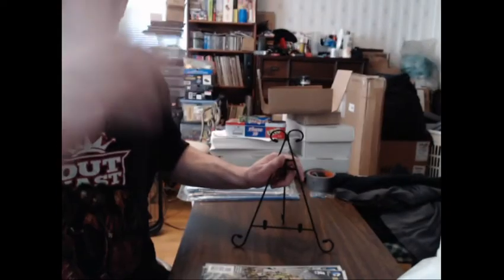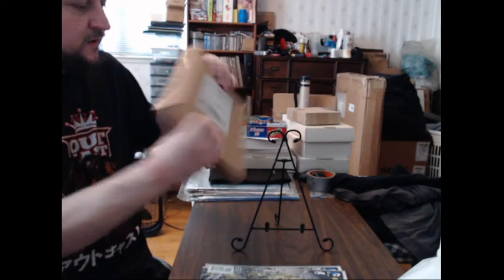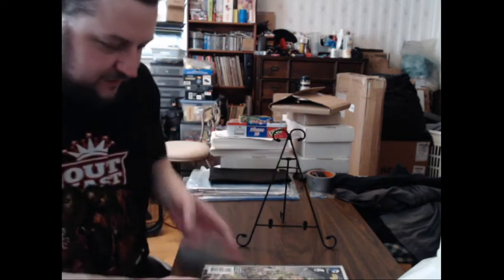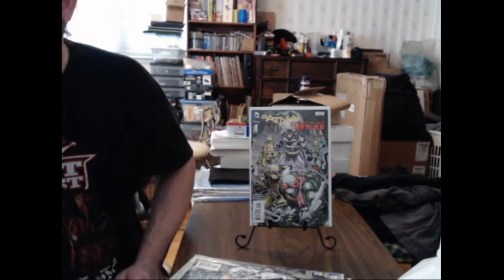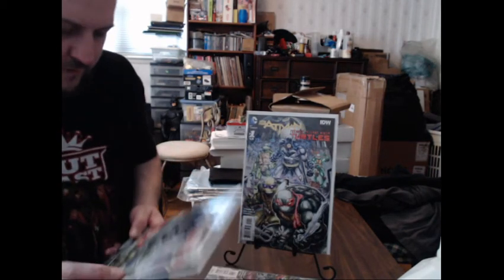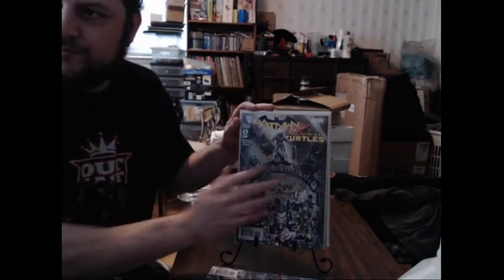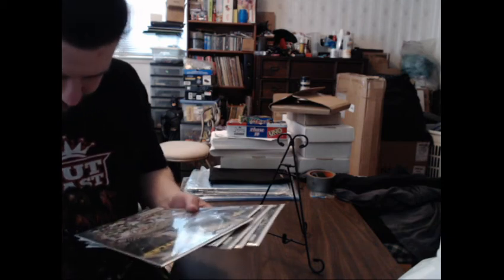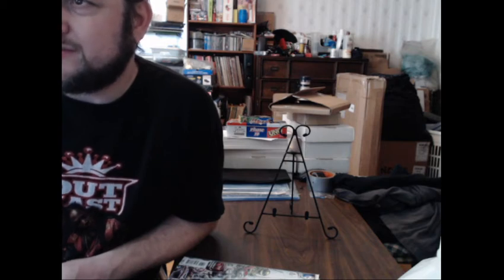Batman Ninja Turtles TMNT DC IDW Ebay Comic Haul Unboxing